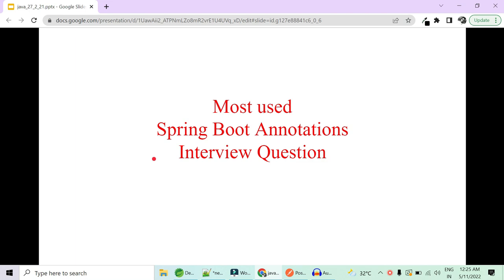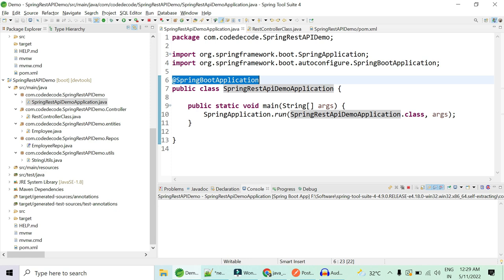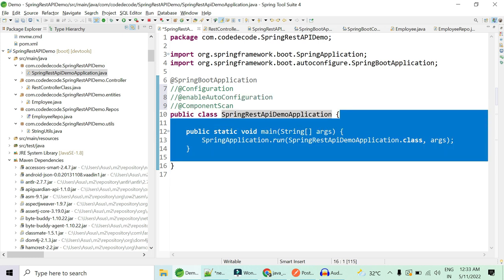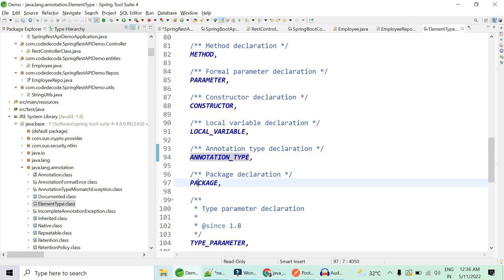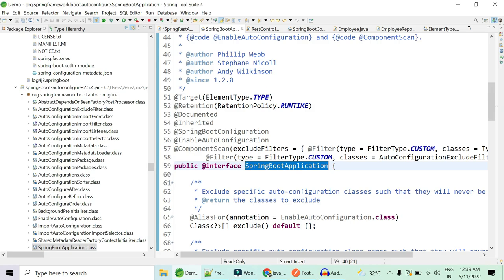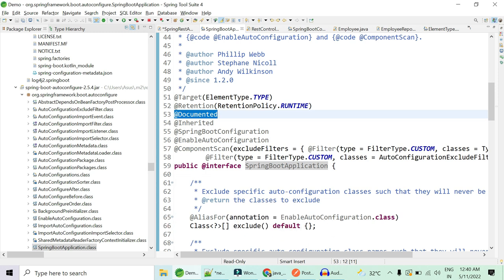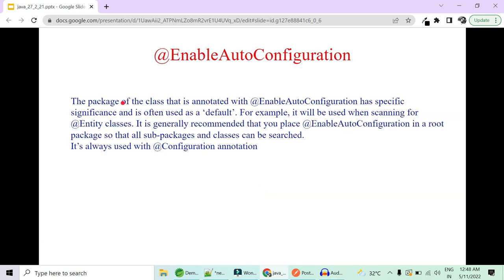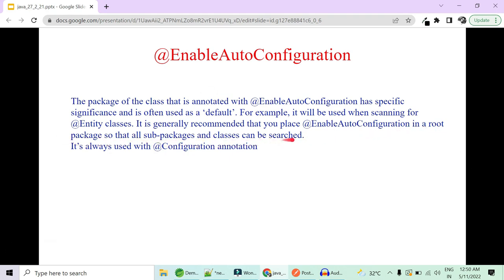Annotations in Spring boot with Explanation| Spring boot Interview Questions and Answers Code Decode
In this video of code decode we have explained about Annotations in Spring boot. Annotations in spring boot is very important Interview in Spring boot interview questions and answers.

Spring Boot is the most popular Java framework. Spring Boot built upon  spring framework. It minimize the amount of configuration and boilerplate code you need to get started.

The Java provided support for Annotations from Java 5.0.
Prior to that, the behavior of the Spring Framework was largely controlled through XML configuration. Today, the use of annotations provide us tremendous capabilities in how we configure the Spring Framework.

Spring Annotations are a form of metadata. Annotations are used to provide supplemental information about a program. It does not have a direct effect on the operation of the code they annotate. It does not change the action of the compiled program.

It is a combination of three annotations

if you see at their parent packages:
org.springframework.boot.autoconfigure.EnableAutoConfiguration
org.springframework.context.annotation.Configuration
org.springframework.context.annotation.ComponentScan

So we can say this Spring boot annotations can’t exist on its own. It needs spring framework annotations to work.

Annotations on annotations-@Target

@Target tag is used to specify at which type, the annotation is used.

The java.lang.annotation.ElementType enum declares many constants to specify the type of element where annotation is to be applied such as TYPE, METHOD, FIELD etc. Let's see the constants of ElementType enum:

Element Types Where the annotation can be applied
TYPE class, interface or enumeration
FIELD fields
METHOD methods
CONSTRUCTOR constructors
LOCAL_VARIABLE local variables
ANNOTATION_TYPE annotation type
PARAMETER parameter

Annotations on annotations-@Retention

@Retention annotation is used to specify to what level annotation will be available.

RetentionPolicy.SOURCE - refers to the source code, discarded during compilation. It will not be available in the compiled class.

RetentionPolicy.CLASS refers to the .class file, available to java compiler but not to JVM . It is included in the class file.

RetentionPolicy.RUNTIME refers to the runtime, available to java compiler and JVM .

Annotations on annotations-@Inherited @Documented

By default, annotations are not inherited to subclasses. The @Inherited annotation marks the annotation to be inherited to subclasses.

The @Documented Marks the annotation for inclusion in the documentation.

 Tags the class as a source of bean definitions for the application context.

Point to note-
The main application class is also a bean, as it's annotated with @Configuration, which is a @Component.

The @EnableAutoConfiguration annotation enables Spring Boot to auto-configure the application context. Therefore, it automatically creates and registers beans based on both the included jar files in the classpath and the beans defined by us, implicitly @EnableAutoConfiguration annotation, which makes Spring Boot create many beans automatically, relying on the dependencies in pom.xml file.

For example, when we define the spring-boot-starter-web dependency in our classpath, Spring boot auto-configures Tomcat and Spring MVC.

If you have added tomcat-embedded.jar then it tries to intellectually configure TomcatServletWebServerFactory if you do not have specified explicitly as ServletWebServerFactory bean.  Hence, this auto-configuration has less precedence in case we define our own configurations.